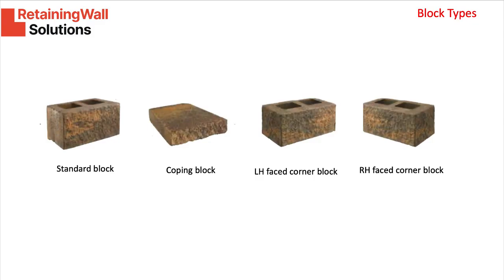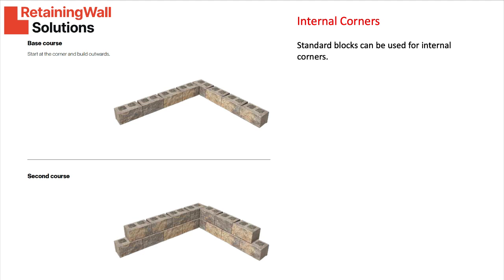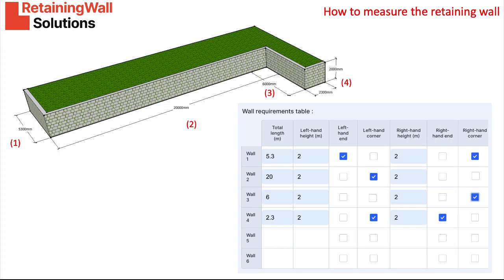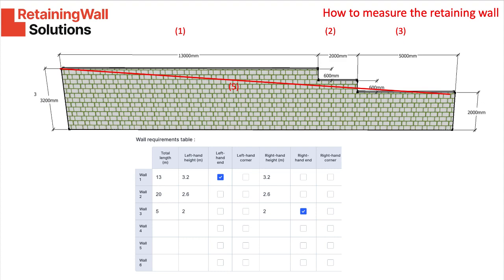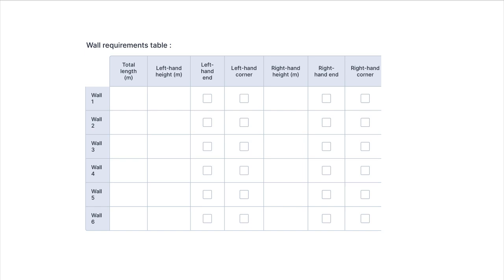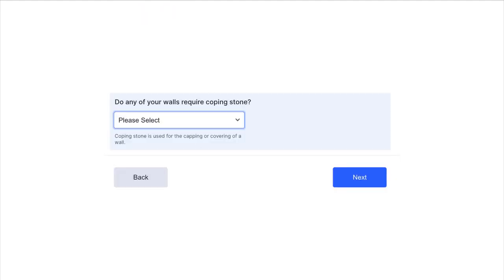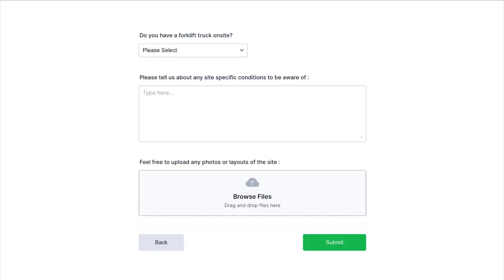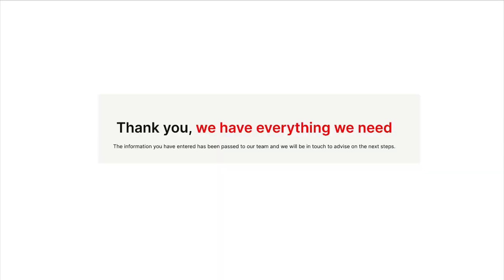How to complete the form for segmented walls